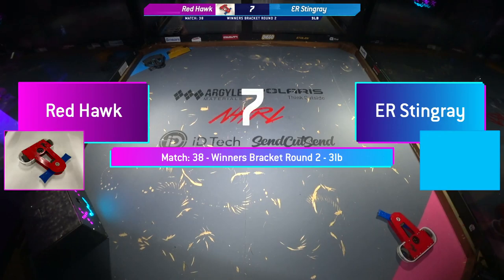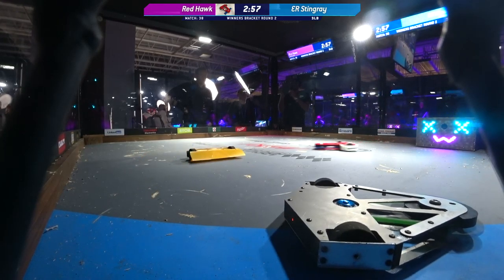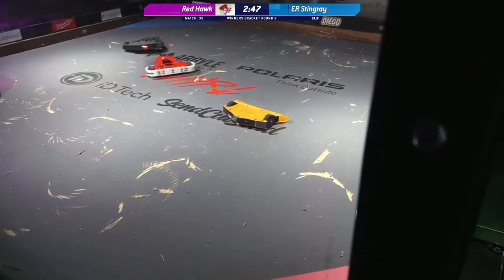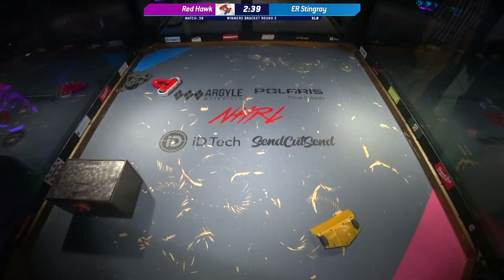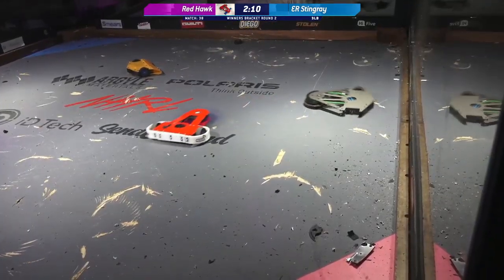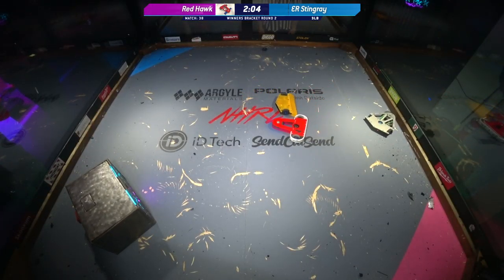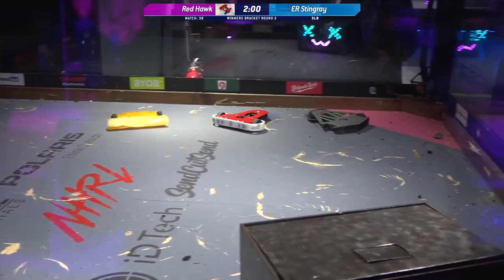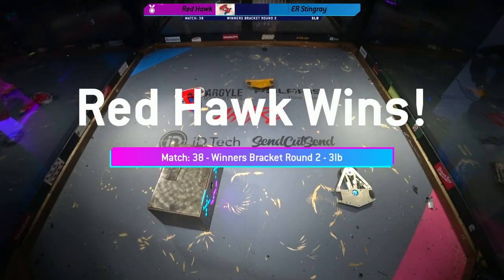Red Hawk vs ER Stingray - 3lb Robot Combat